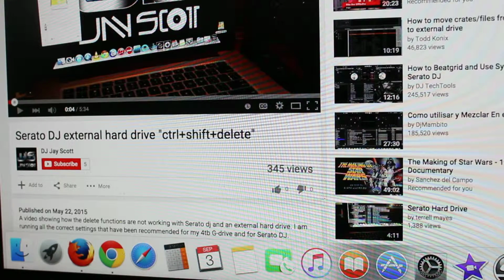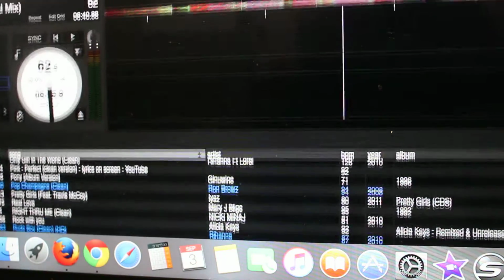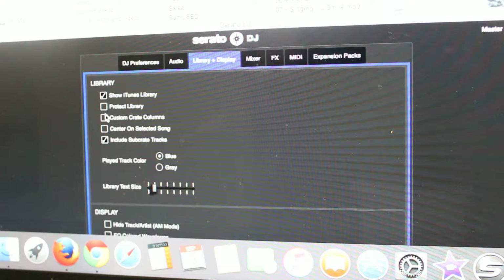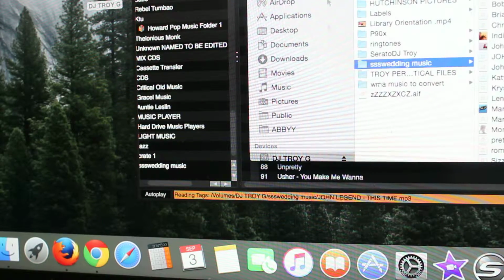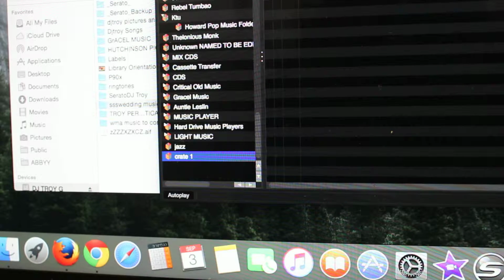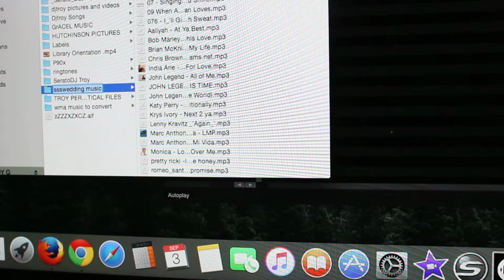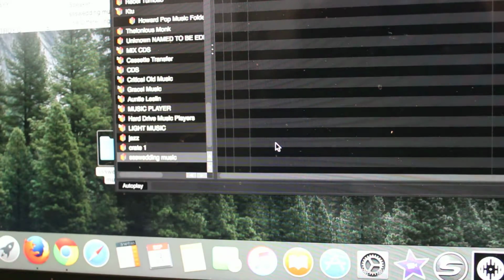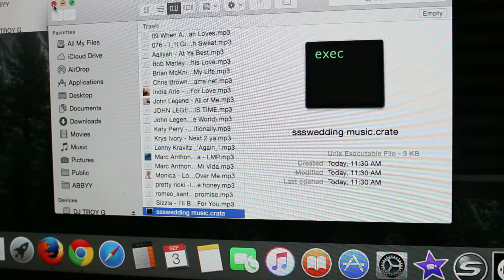Serato Dj Crtl+Shift+Delete Function External Hardrive Fix?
Serato Dj Ctl+Shift+Delete Function External Hardrive Promblem Fix?

Serato DJ is an audio mixing software developed by Serato Audio Research for DJs,[1] and is the main product of Serato.

Serato DJ can be used with an external controller, CDJs or with timecode vinyls.

Users can buy and install expansion packs, which include additional FX and functionality

In late 2013, Serato released Serato DJ, a software combining Scratch Live, a vinyl emulation software, and Serato ITCH, a DJ software for digital controllers

Serato DJ Intro was developed as a version of Serato DJ with fewer features than the full version.